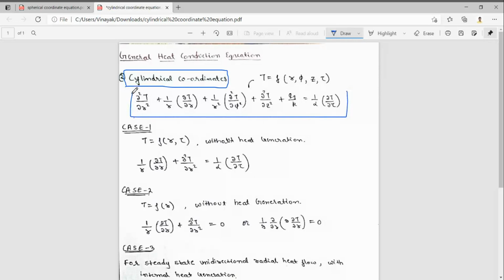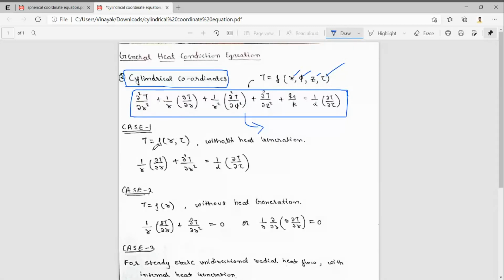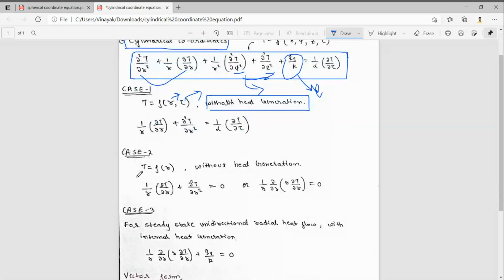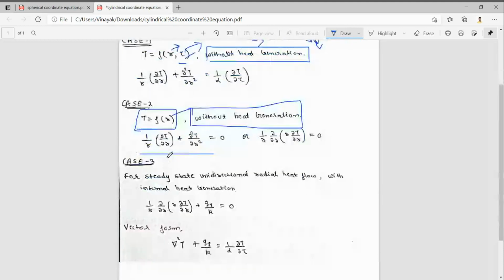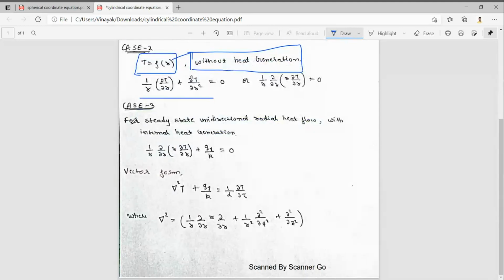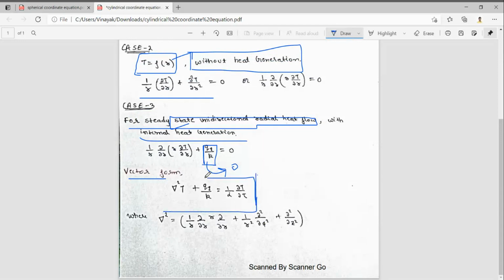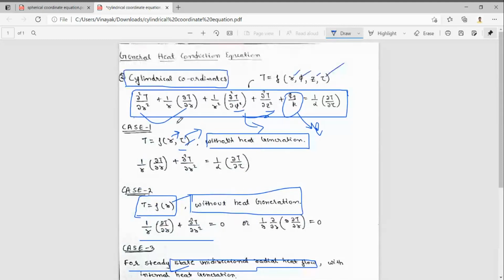HEAT TRANSFER# GENERAL HEAT CONDUCTION EQUATION IN CYLINDRICAL CO ORDINATES